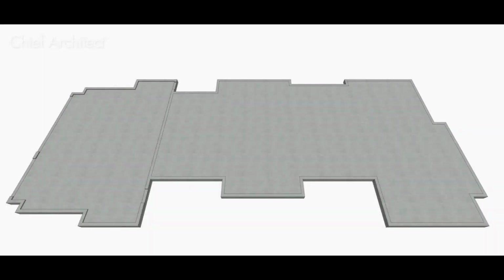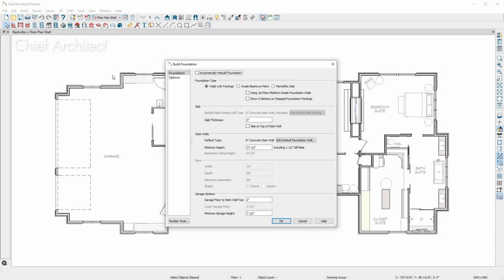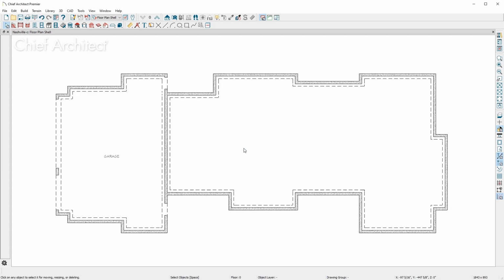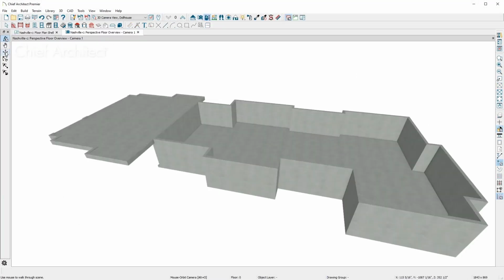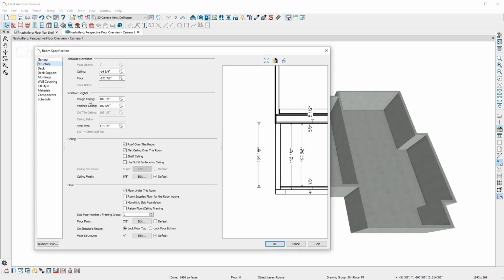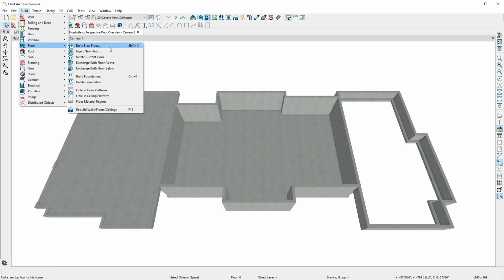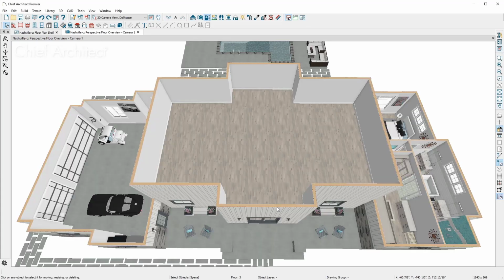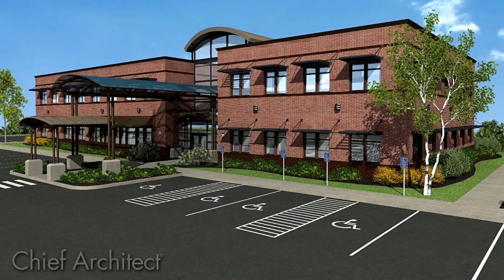Creating Foundations and Floors with Chief Architect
Chief Architect Software has tools to create a slab, full-height basement, crawl space, pier, or custom-style foundations.